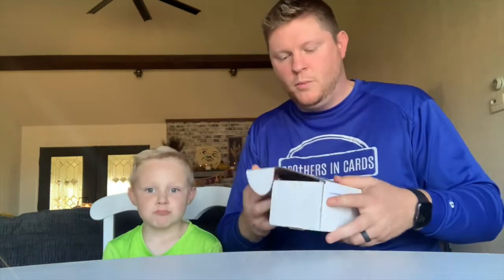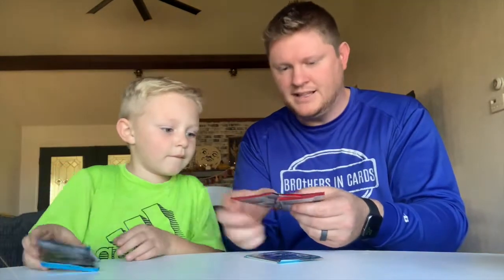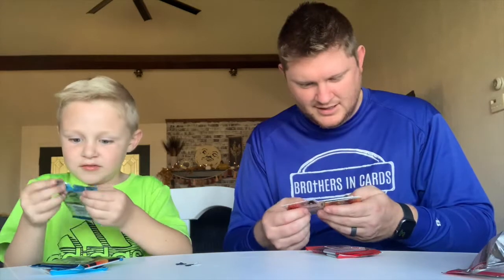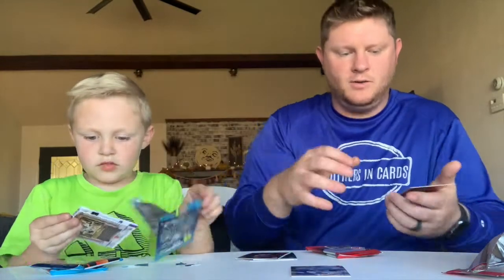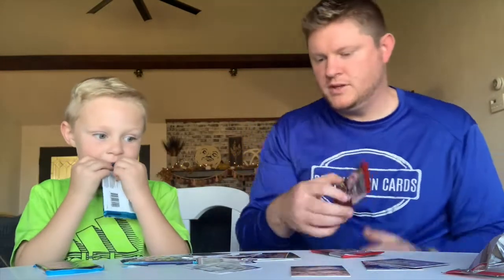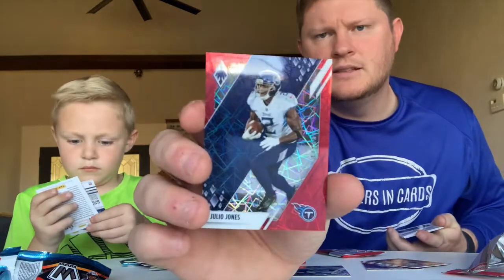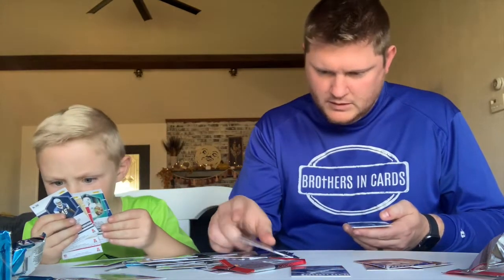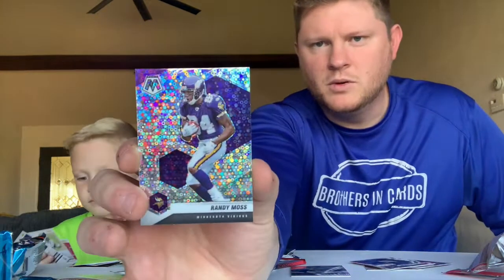Roman Rips Brothers In Cards Silver Box!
Every month, I let each of my boys rip a silver box. We have not recorded any of them since we moved into our new house. It's time to bring that back to our YouTube channel! I love sharing this hobby with my boys. Sports are meant to be a bonding experience. Whether we are throwing the football in the back yard or ripping packs for our YouTube channel, I am thankful for the game that I love and the bridge it is to the people I love.